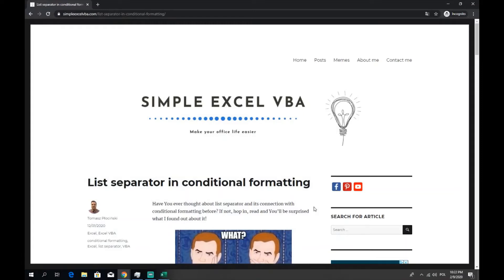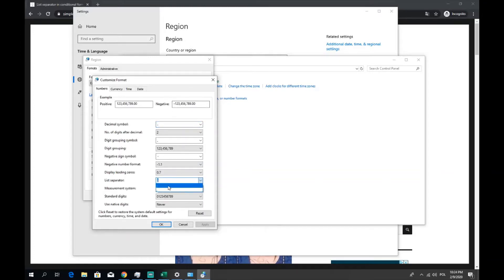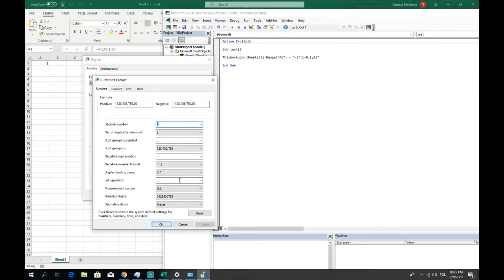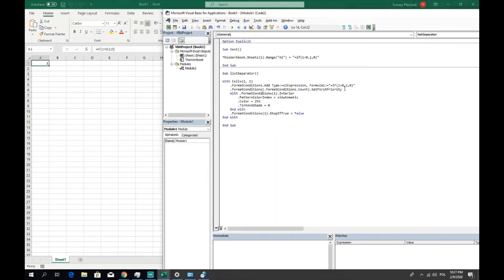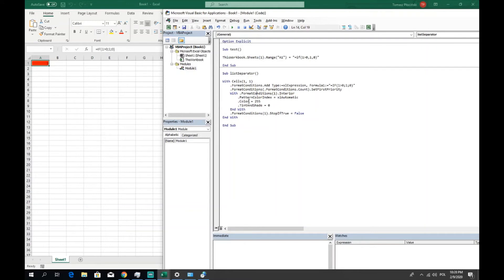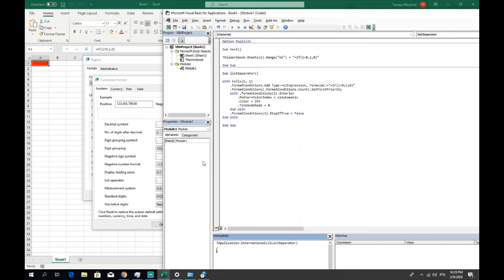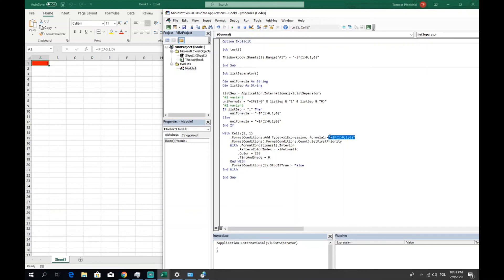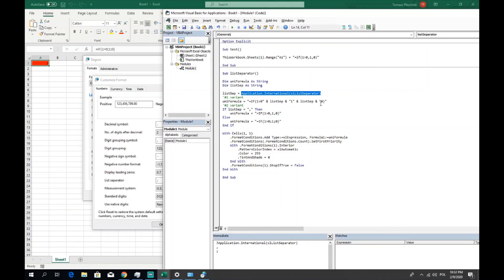List separator in conditional formatting - Simple Excel VBA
Have You ever thought about list separator and its connection with conditional formatting before? If not, hop in, read and You’ll be surprised what I found out about it!